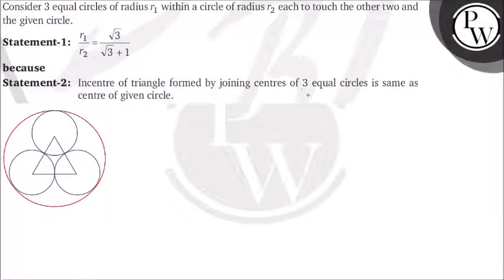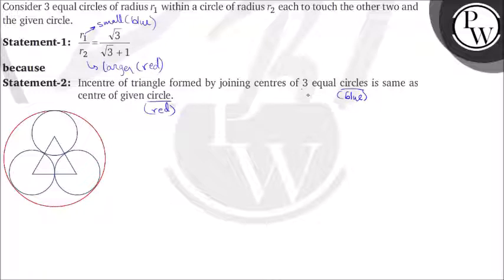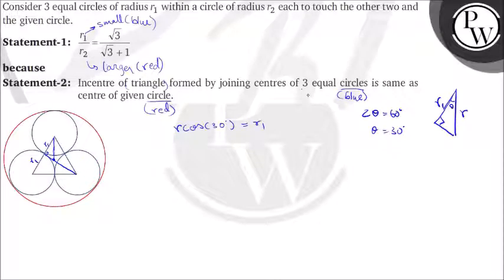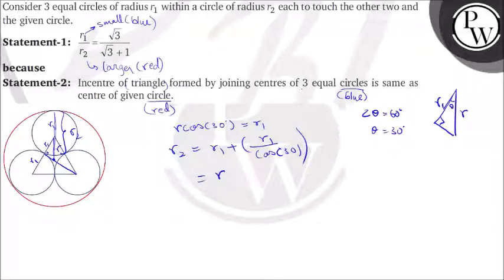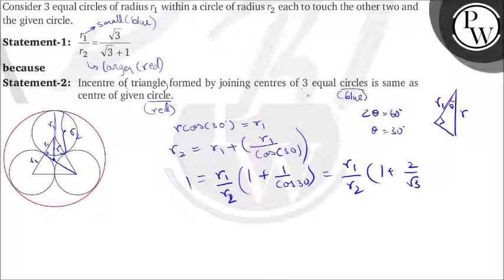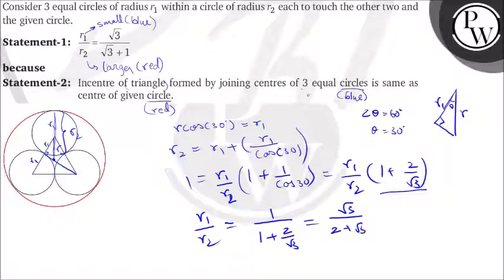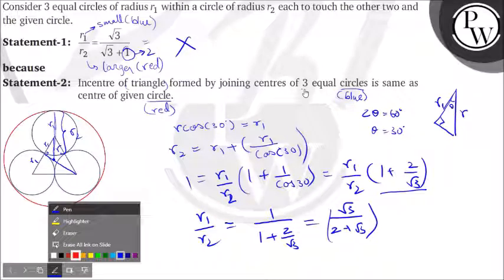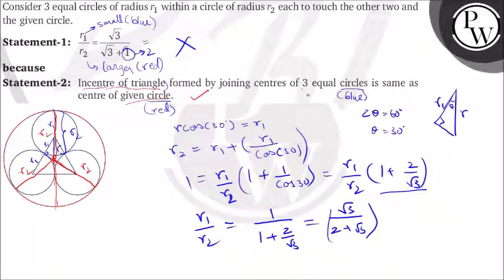Consider 3 equal circles of radius r_1 within a circle of radius r_2 each to touch the other two ...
Consider 3 equal circles of radius r_1 within a circle of radius r_2 each to touch the other two and the given circle.
Statement-1: r_1/r_2=√(3)/√(3)+1
because
Statement-2: Incentre of triangle formed by joining centres of 3 equal circles is same as centre of given circle.